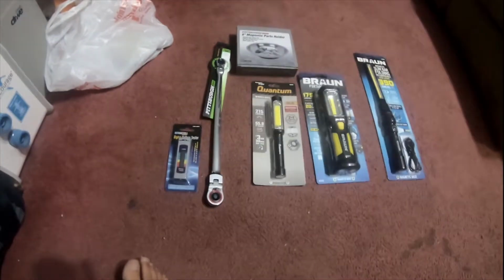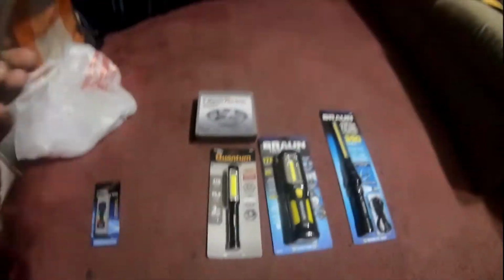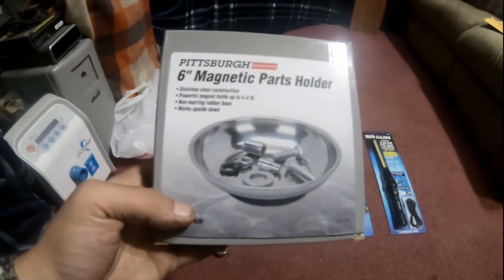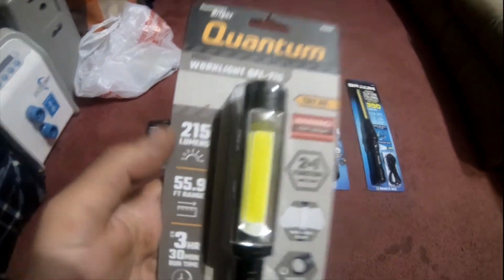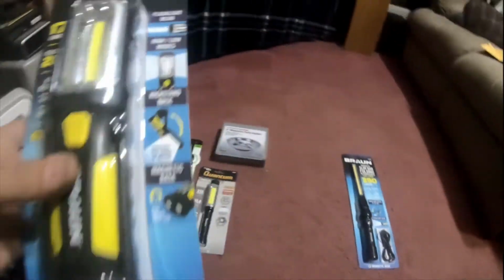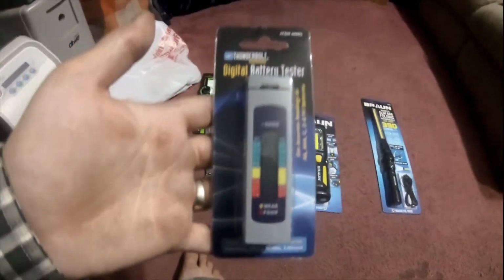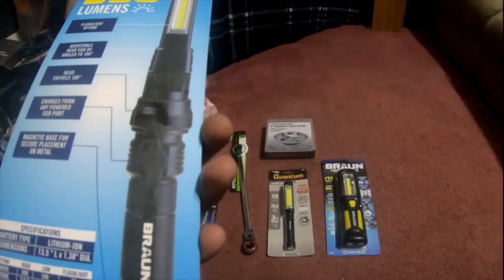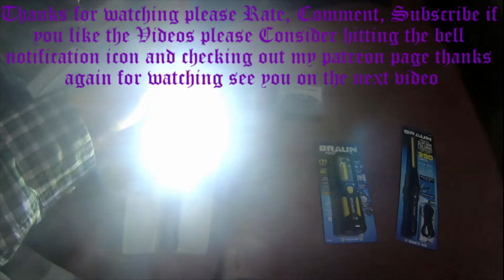Tool Haul 3 Sept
Please Like, Rate, Comment, Subscribe, For More if you like these videos please consider hitting the subscribe button and hitting the bell notification icon thanks If You Like Please Consider Becoming a Patreon Member!  if you have any questions please don't hesitate to ask in the video me or someone else in the comments will try to answer any of the questions asked thank you for watching hope to see you again have a great day